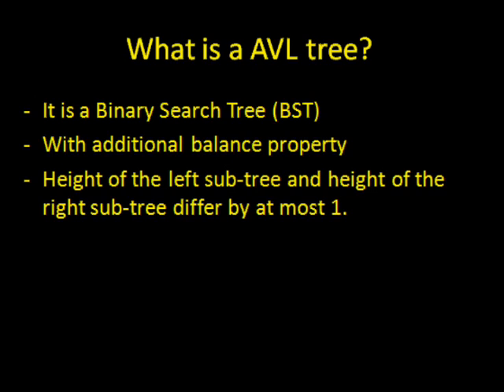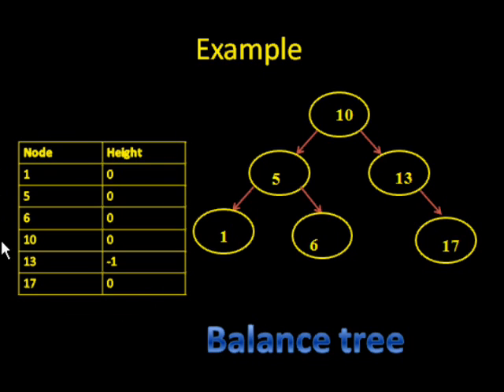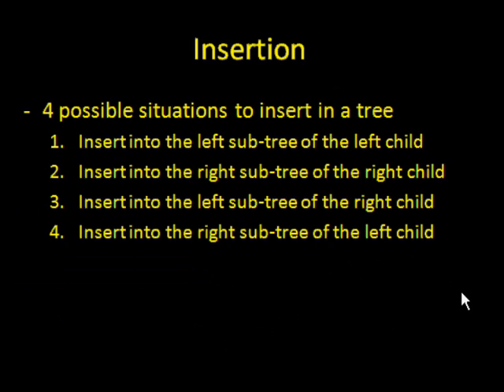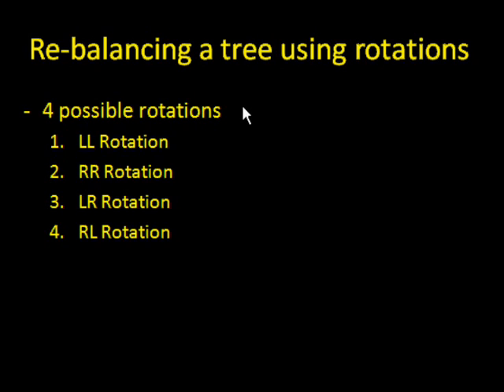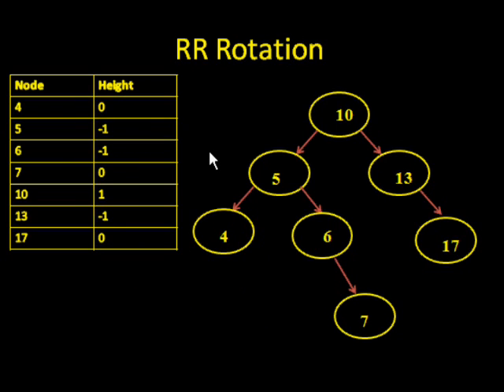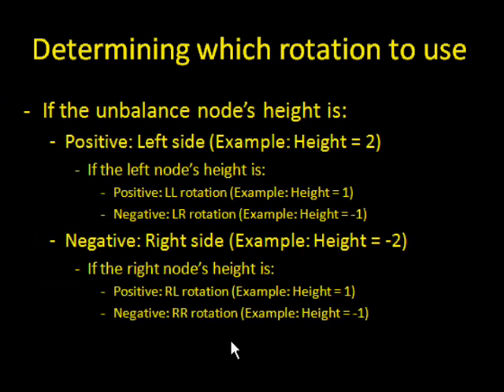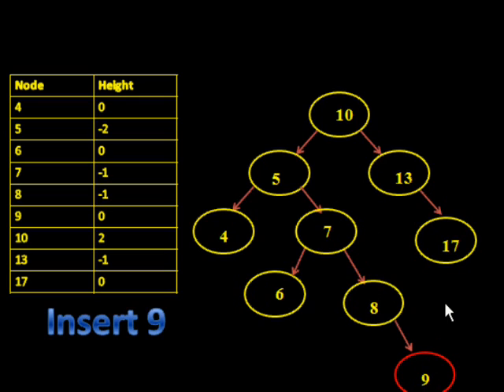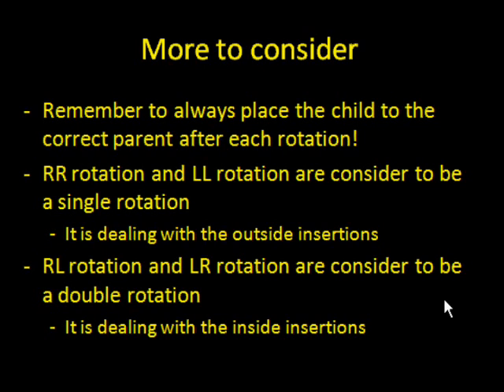AVL Trees Tutorial